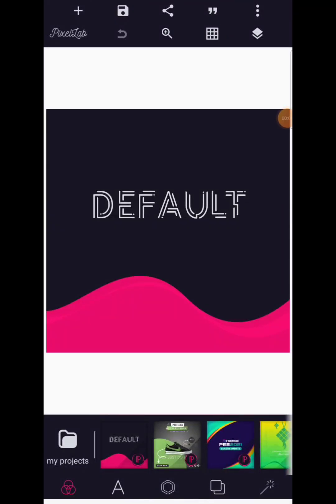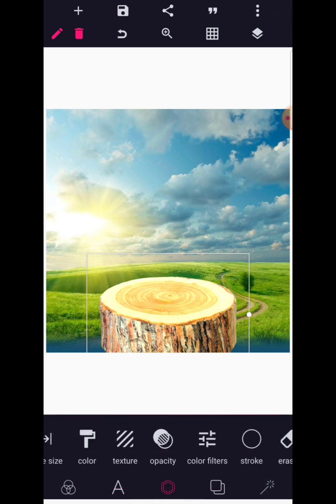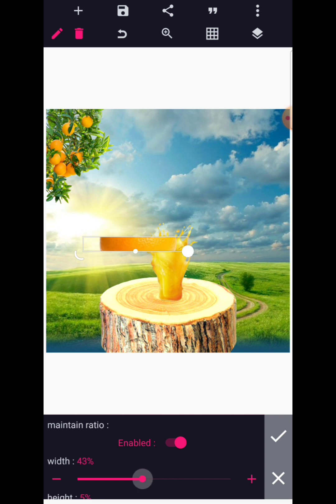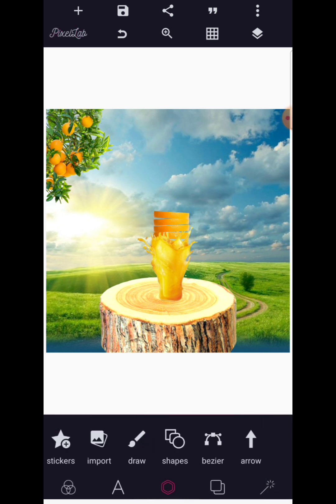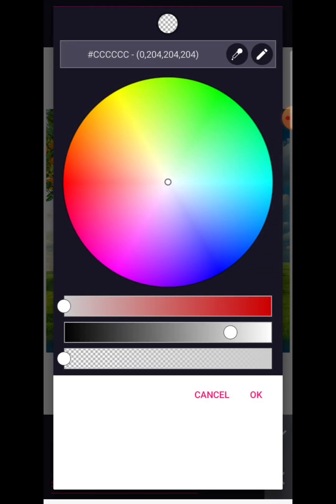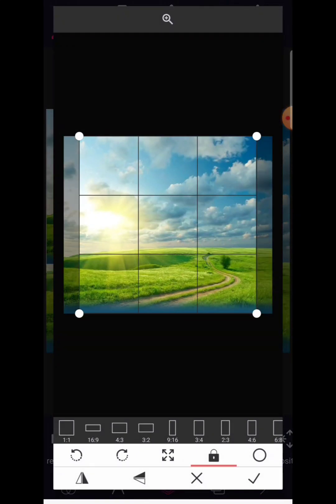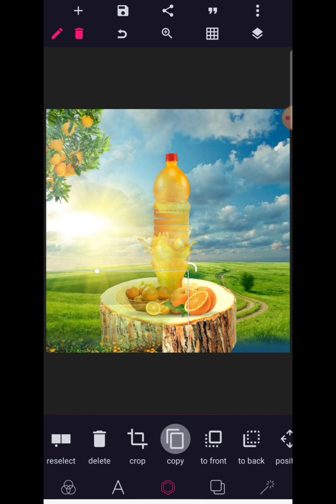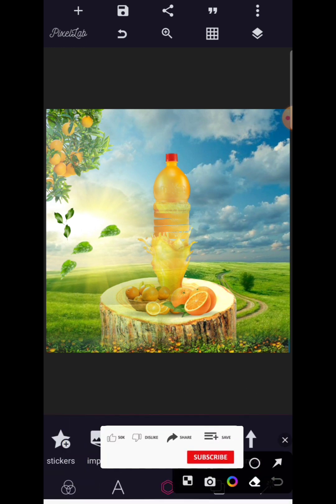Product Poster Design | Product Manipulation in Pixellab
In today's educative video, we will be taking you on a step by step guide on how to create a product Manipulation design on Pixellab. The tutorial will help you master photo Manipulation and product poster design regardless of whether you're a beginner or  an experienced designer.  Let's quickly take it.

 _Grow your design skills with us! We share amazing design ideas and tips on this channel regularly_

Ask any questions